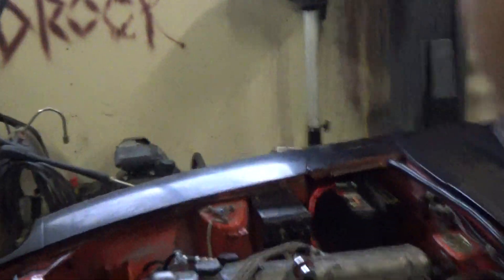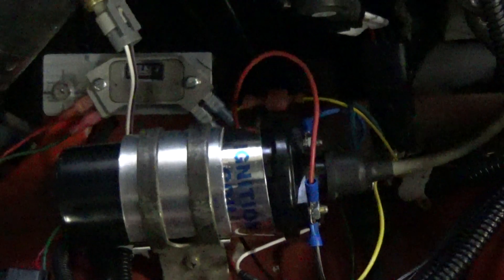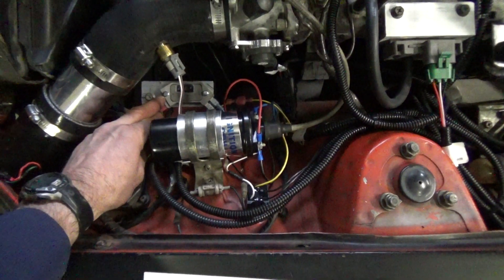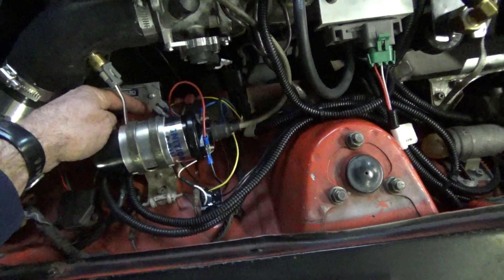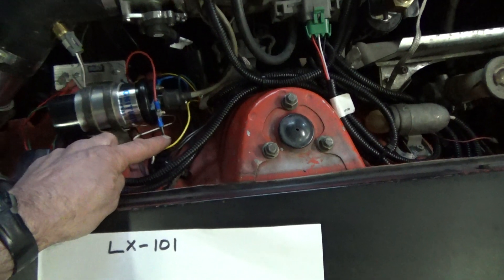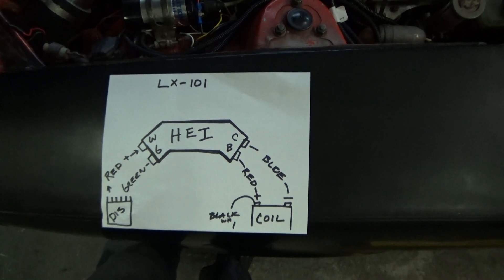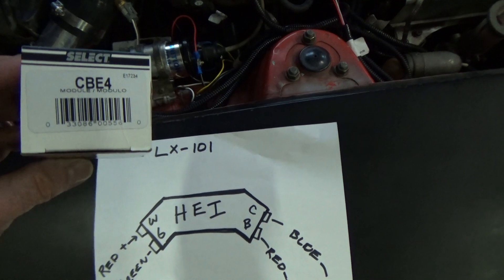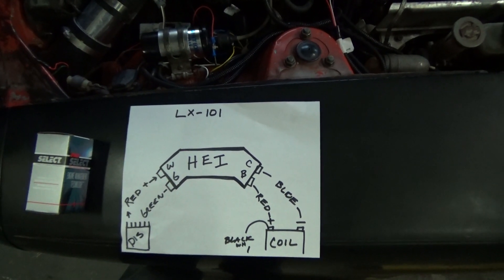HEI upgrade for Datsun 280Z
Easy HEI up grade for Datsun Z cars